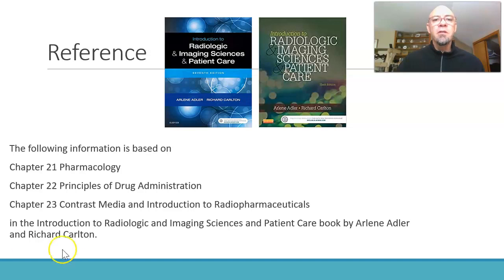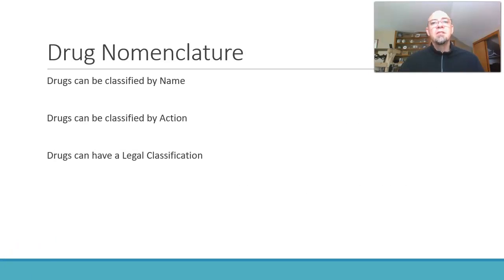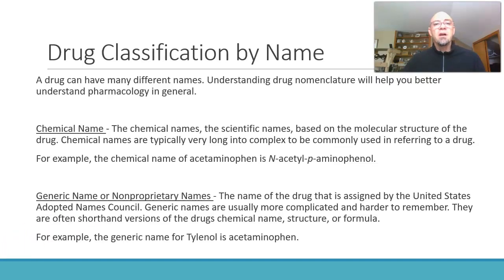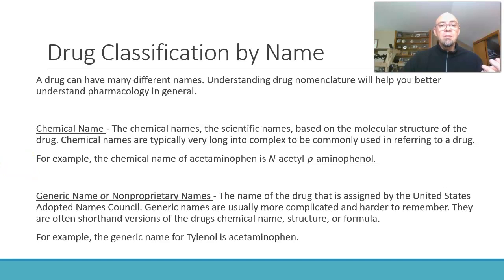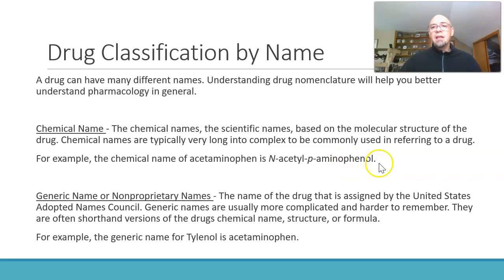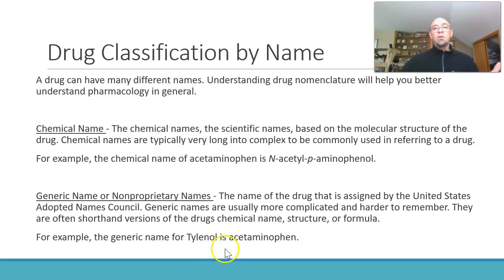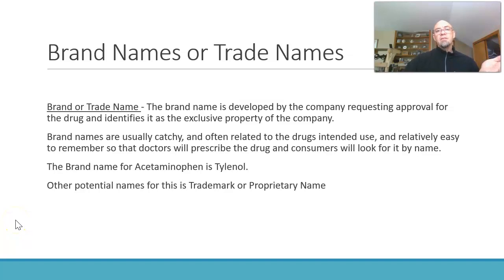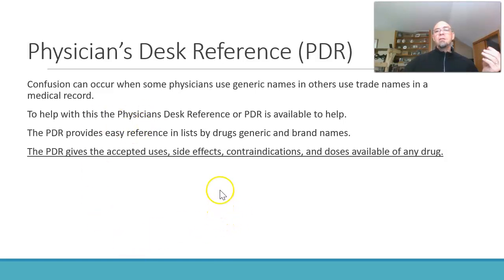RAD104 Mod 2 Lecture 1 1